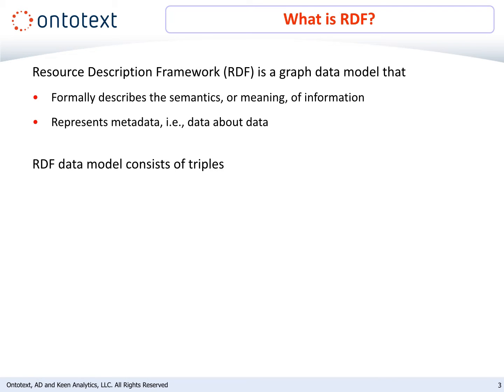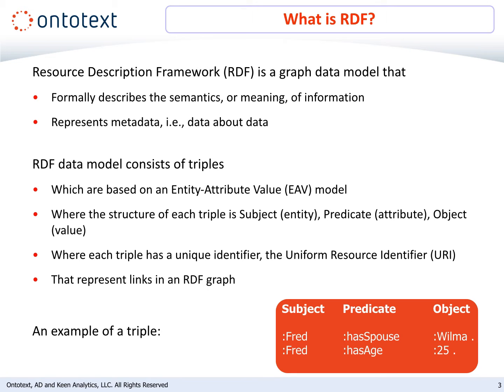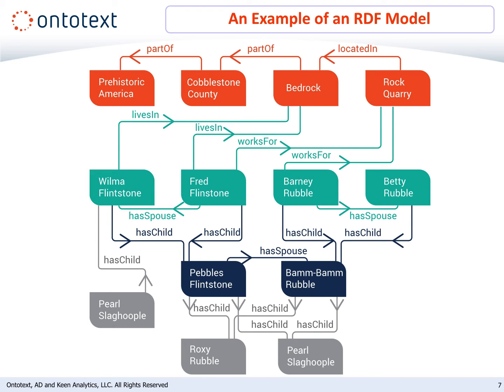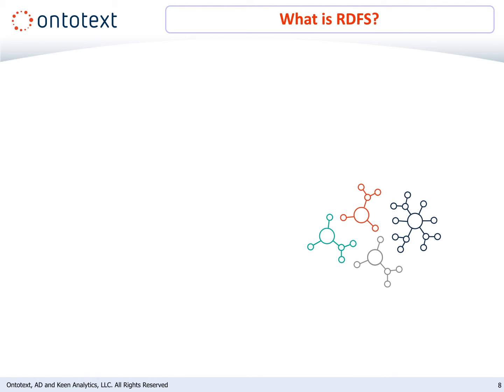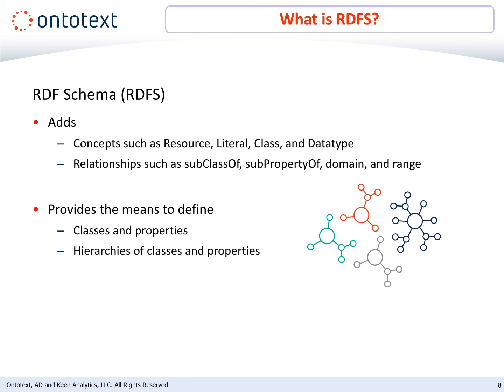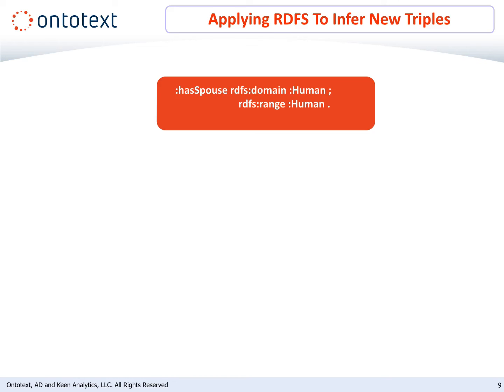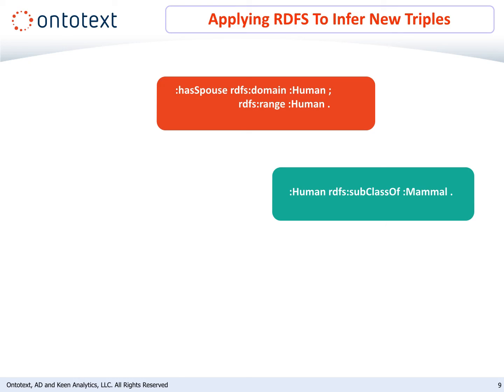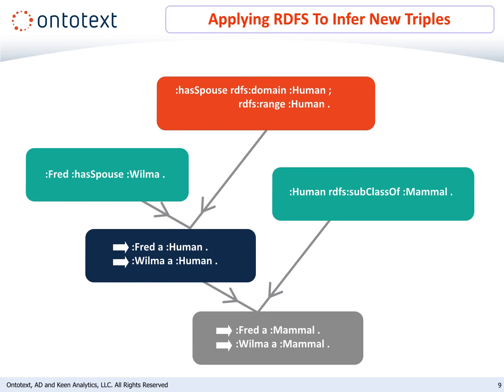GraphDB Fundamentals - Module 1: Overview of RDF & RDFS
This module covers RDF and RDFS